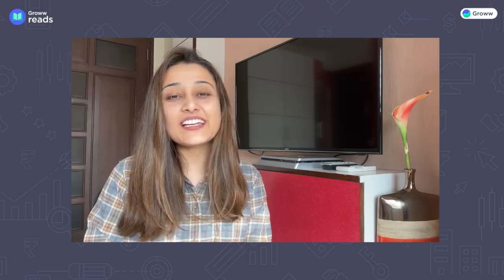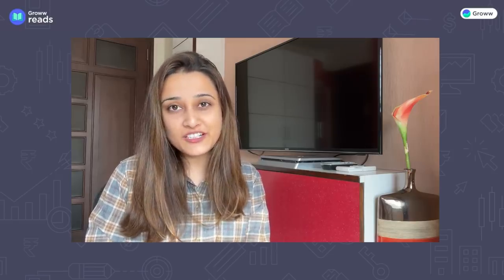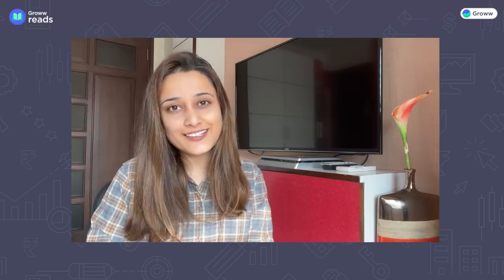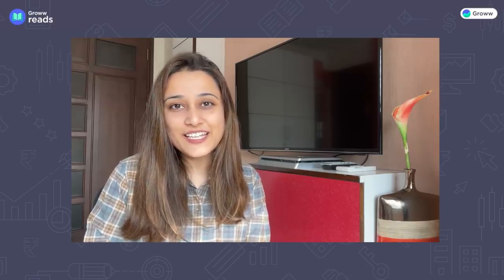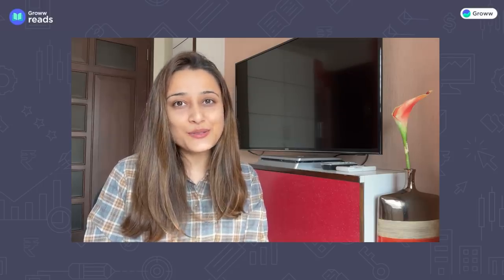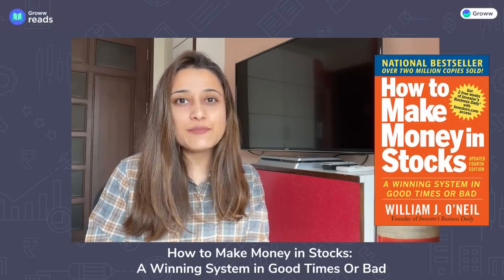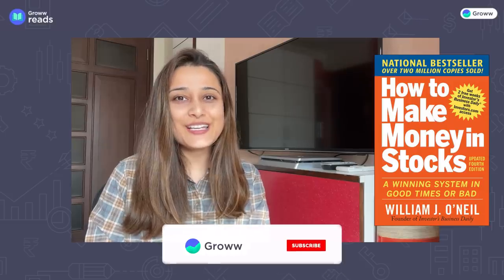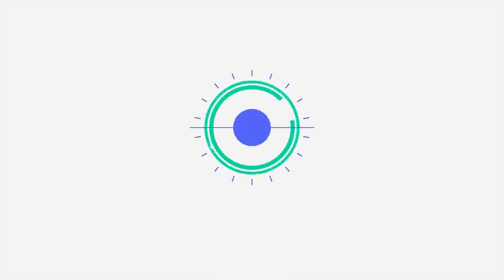How to make money in stocks book review | William O'Neil | Best book to read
In this groww reads, we have spoken about the 5 learnings from the book on how to make money in stocks.

00:00 Introduction
00:50 Learning 1
01:34 Learning 2
03:51 Learning 3
04:42 Learning 4
05:32 Learning 5
06:11 Conclusion